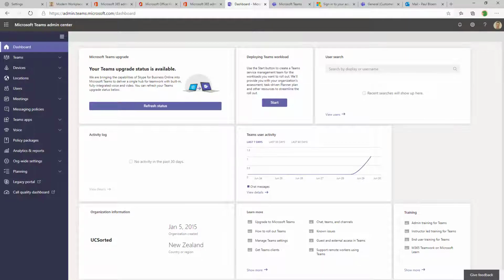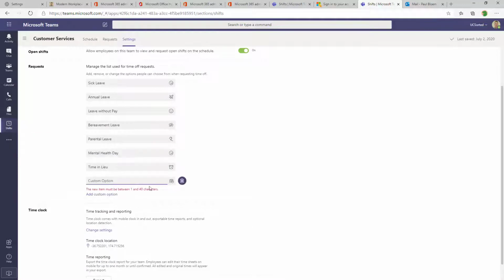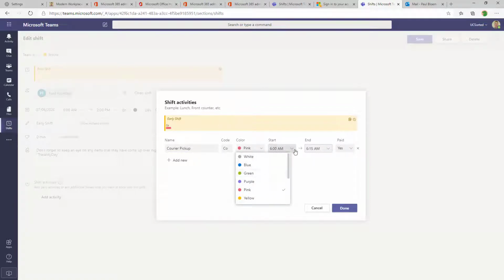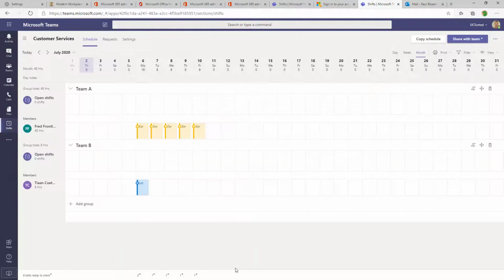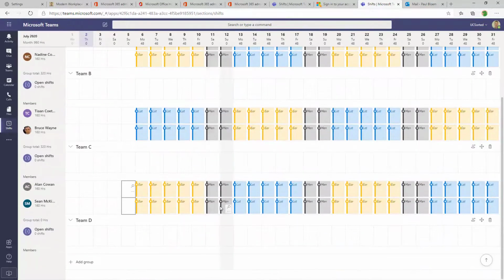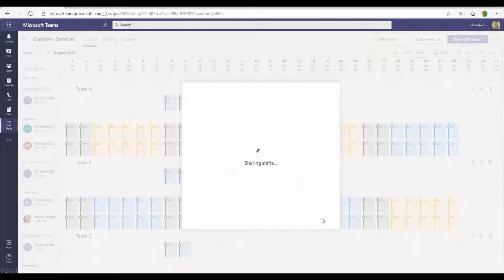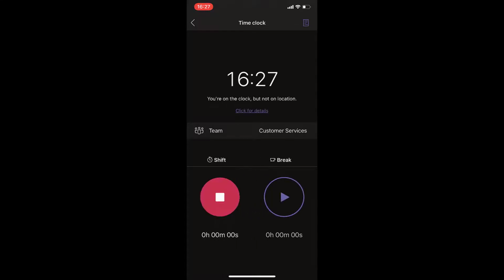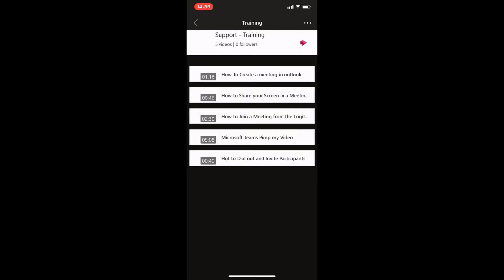Firstline Worker for Microsoft Teams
All you need to know to get started with Microsoft Shifts. A quick walk through setup from the managers perspective, as well as the first line workers perspective